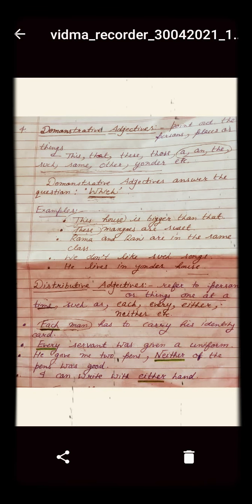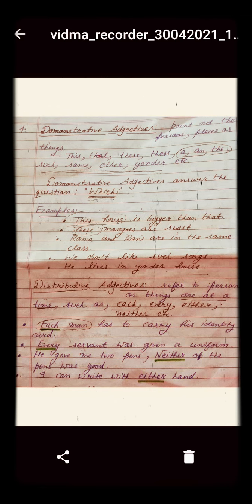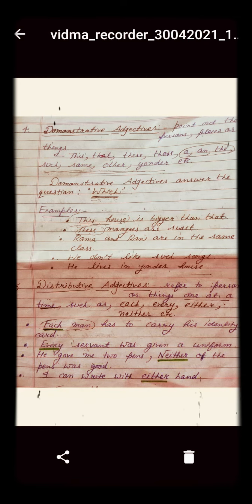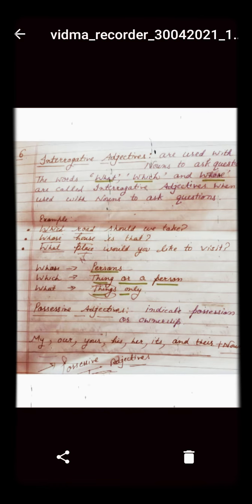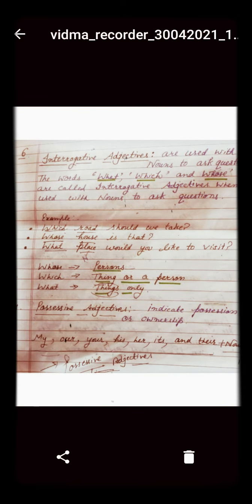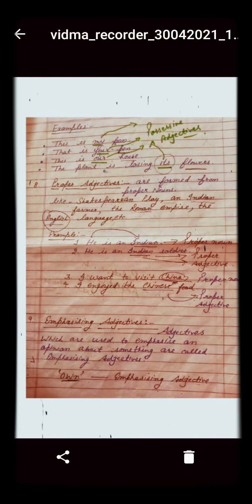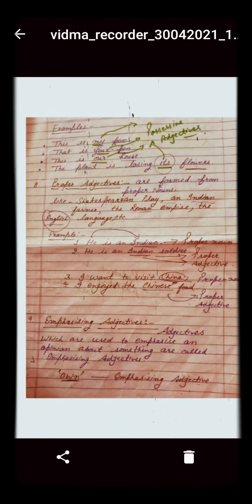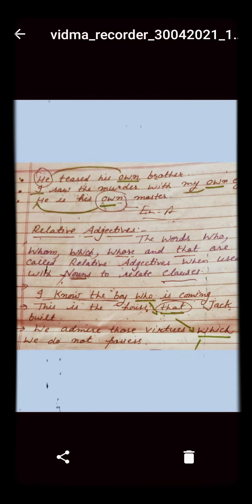The Adjective Part-11